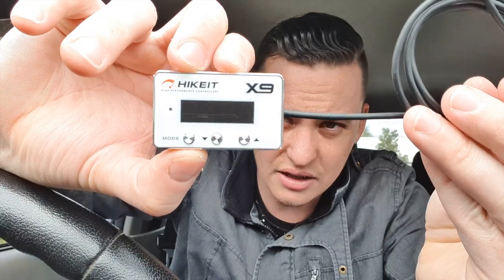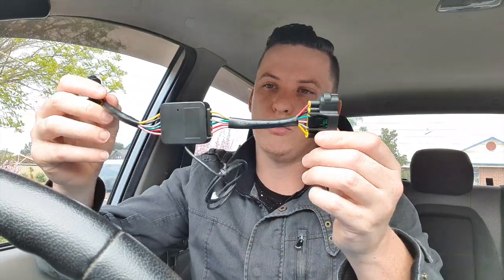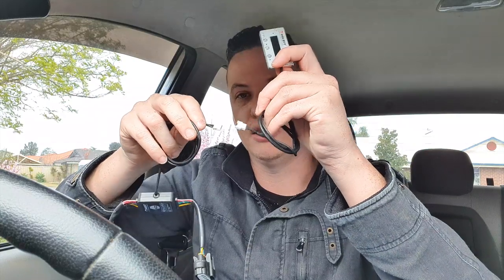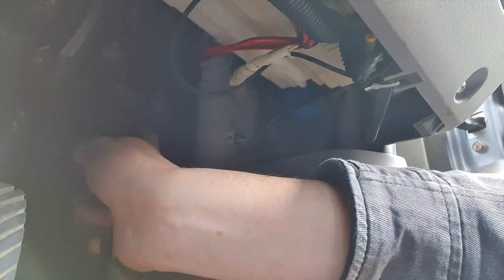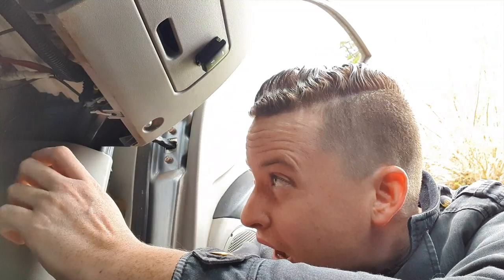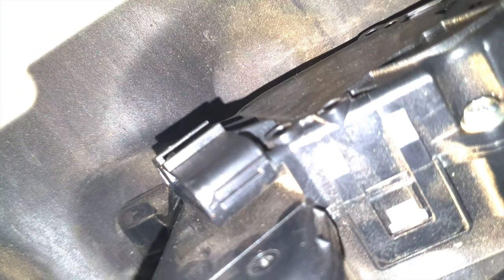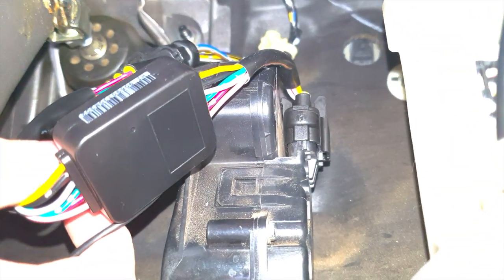How to Install A Throttle Controller And Should You Buy One?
Hey everyone in this episode I show you how to install a throttle controller there are many brands like Idrive, Hikeit and others who make these units and I take you through the ins and outs of installing the unit in a Mitsubishi Triton.